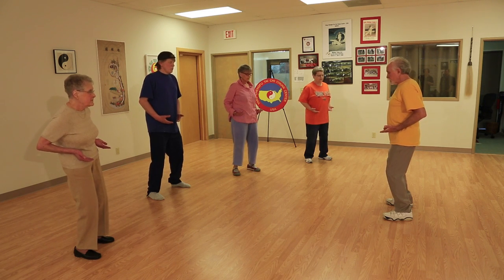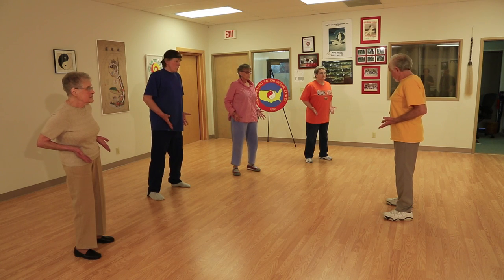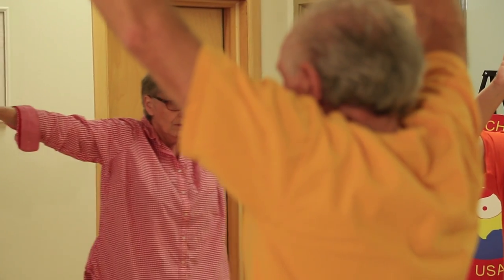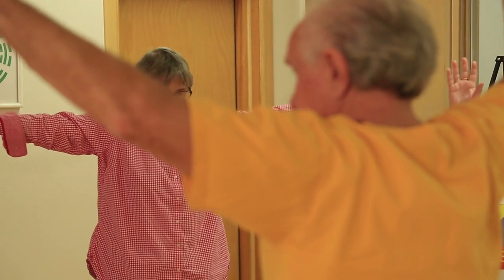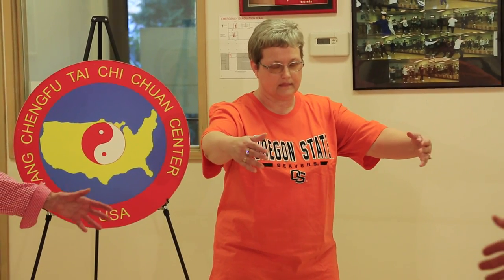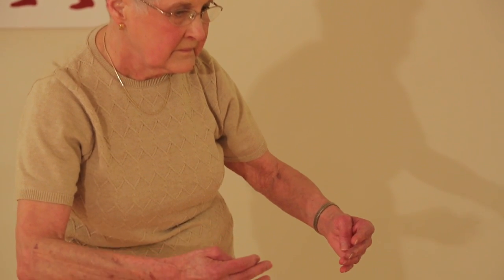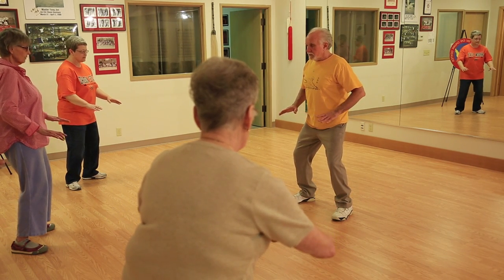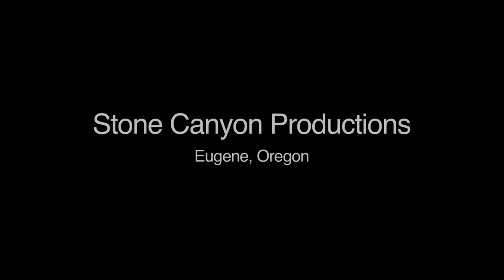Discover the Benefits of Therapeutic Tai Chi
The NeuroSpine Institute now offers therapeutic tai chi classes to its patients through the Tai Chi Chuan Center that is conveniently located across the parking lot from our offices in Eugene, Oregon.

Scientific studies have shown that Tai Chi Chuan can improve:

Cardio-vascular function
Increase balance
Increase muscle tone and joint flexibility
Reduce risks associated with diabetes
Improve mental functions such as memory

These benefits are available when practiced regularly according to its guiding principles. Tai Chi Chuan can also serve to reduce stress and improve overall health when practiced on a regular basis.